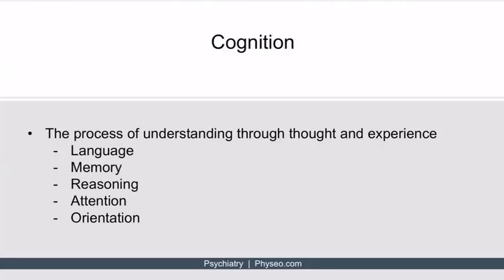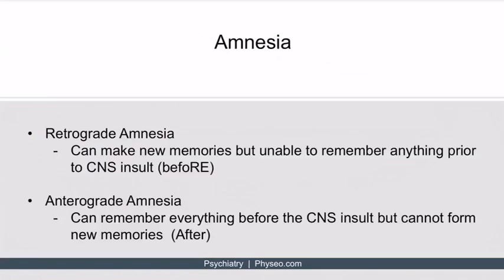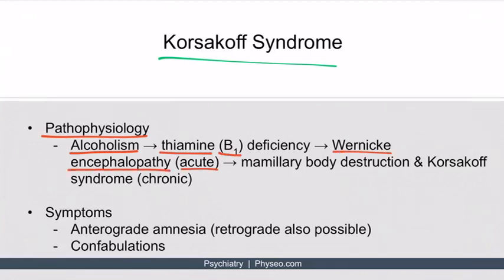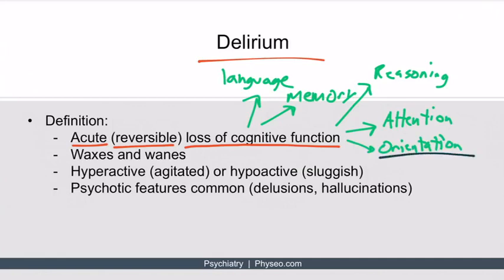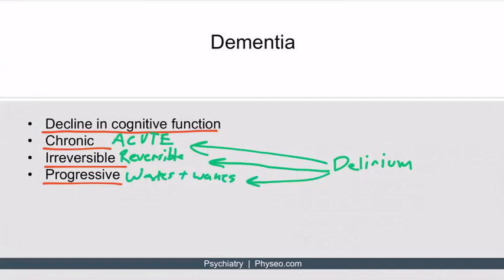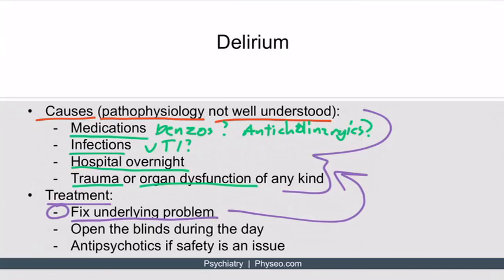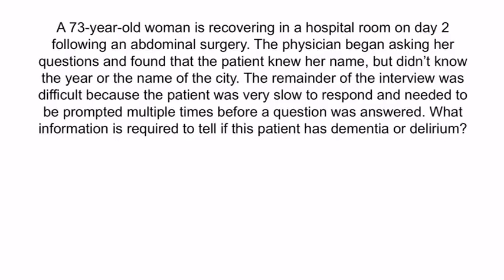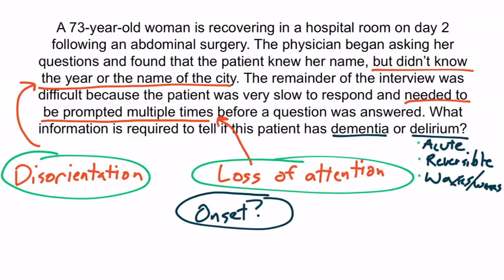Psychiatry 7 Amnesia Delirium Dementia and korsakoff syndrome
Amnesia
Delirium
Dementia
 and korsakoff syndrom